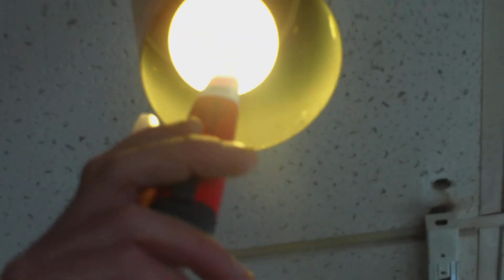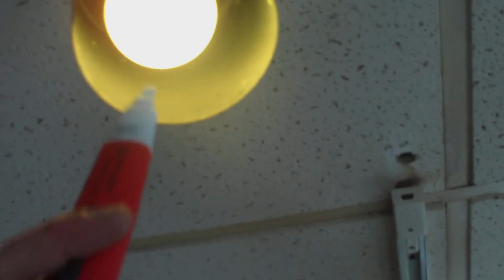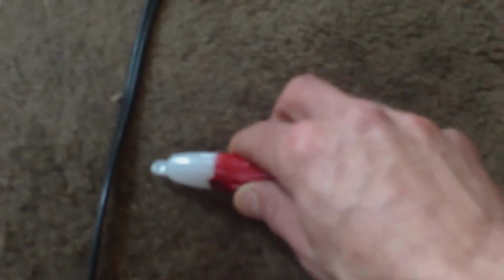Using Non-Contact VoltTesters to Detect Toxic EM Field Radiation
In this video I demonstrate the greater sensitivity of a 50 Volt, Alternating Current (VAC) Non-Contact Volt Tester/Detecter than that of a 100VAC Non-Contact Volt Tester/Detecter. I will be editing this video and adding footnotes at the bottom of the screen, as in my historical man-made UFO video, but as it is already two mornings old and I haven't had time yet, figured I should at least get it out - I'm hoping to shoot another brief, ten minute video tomorrow morning, demonstrating several other simple experiments you can do at home with one of these.

I hope people bring these to the airport with them when they go to protest the new, war-crime of mandatory body scanning. You can buy one of these at your local hardware store and carry it with you anywhere, and show anyone how dangerous the field radiation from regular fluorescent lights are. I bought these meters at my local hardware store for under $15 EACH. You can find more sensitive meters online, or ask your store if they can order them to save on shipping, if they can better price.

Here are a few I've found so far:

Extech DVA30 Non-Contact AC Voltage And Current Detector - sensitive to 25V
$40 + shipping
"Non-Contact AC Voltage detection from 12V to 600VAC; Non-Contact AC Current detection from 200mA to 1000A; Sensitivity adjustments to increase or reduce sensor trigger threshold, etc."

and

$75 + shipping
"Volt Stik" detects voltage from 25 to 122,000 VAC, without any physical connections.

And, as always, last but not least, offers a variety of field meters and detectors, for electrical smog, radio frequency, cell tower, even life energy and more - these babies will cost you more money, and several are experimental, but they will supply you with a great many more useful pieces of information... These little volt meters are handy, but if you really want to prove to yourself what's really going on in your energetic environment, and not second guess everything, here's a great place to start shopping, before you spend the next ten years learning how to build these for yourself :S

Support groups for people with, or interested in learning more about EHS (electromagnetic hyper sensitivity) and MCS (multiple chemical sensitivity)
EHS & MCS share many similarities, for example, toxic exposure can result in lifelong acute hypersensitivity - the more exposed you are to it, the more sensitive it you can permanently become. Also, like certain toxic chemicals, EM field radiation can become addictive and habit forming.